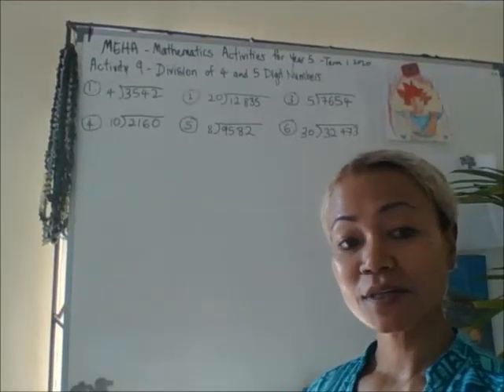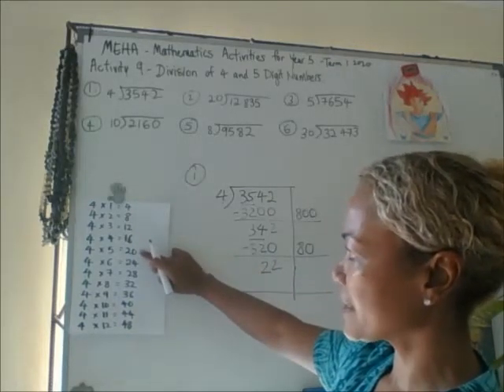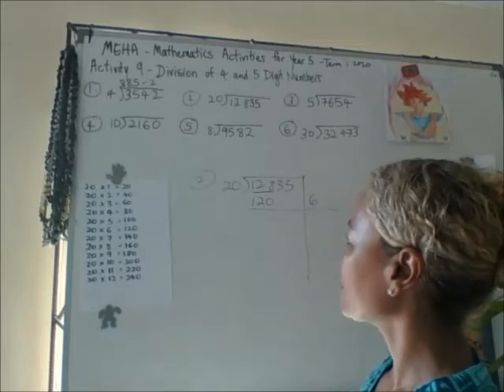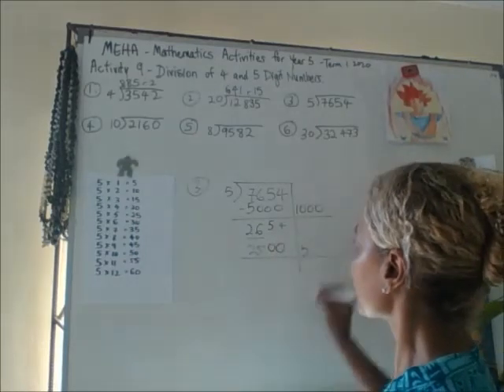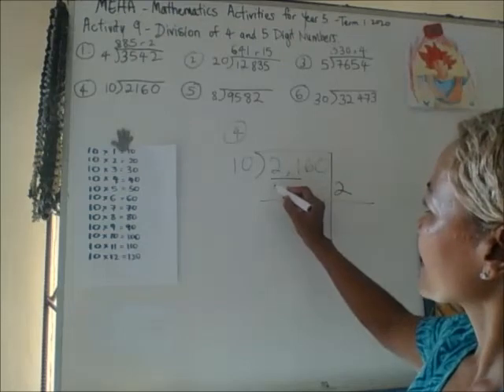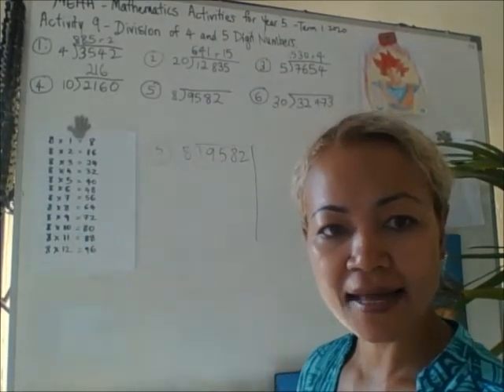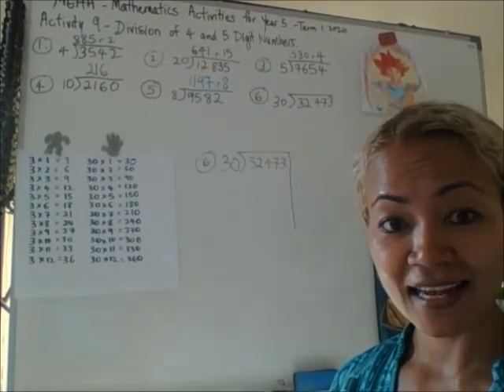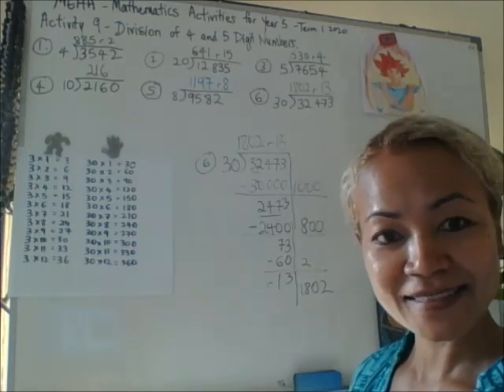MEHA Year 5 Maths Activity 9 Division Problems 20th April 2020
This free maths tutorial for kids video was created to help my three Class 5 children with division. I hope other home-schooling parents find it helpful.

It works through 6 problems (Activity 9) posted as part of the Activity Worksheets (Term 1 2020) on the Fiji Ministry of Education, Heritage and Arts (MEHA) website.